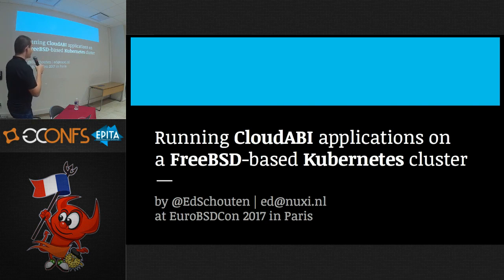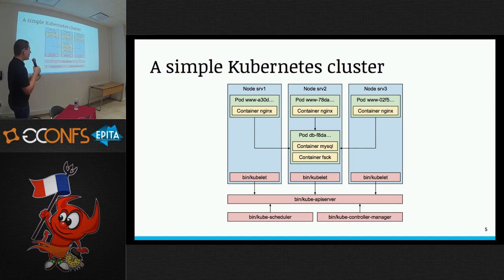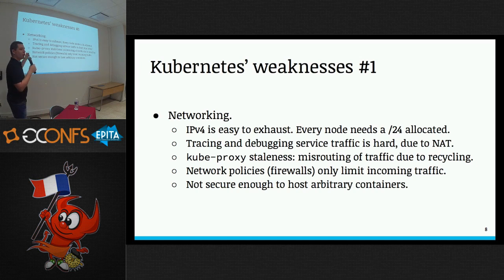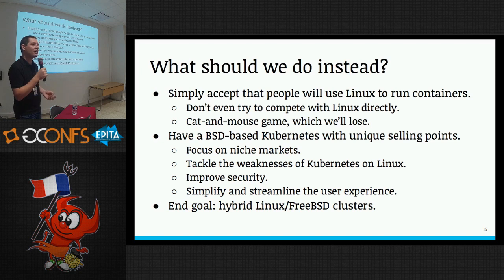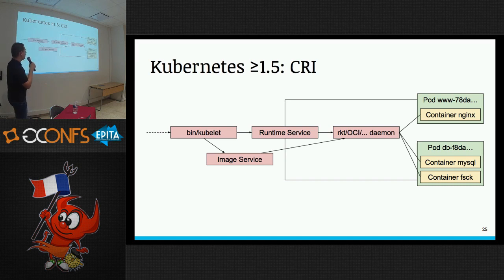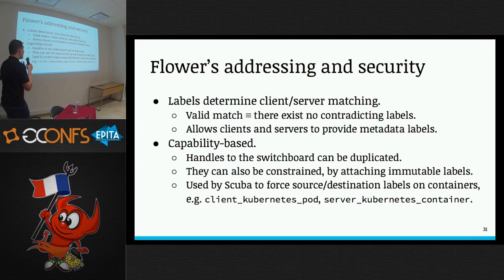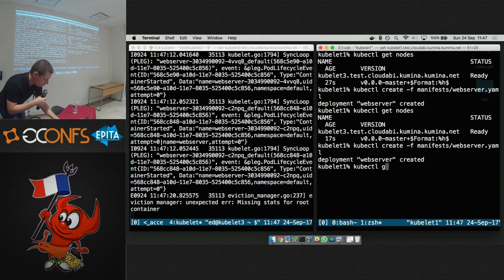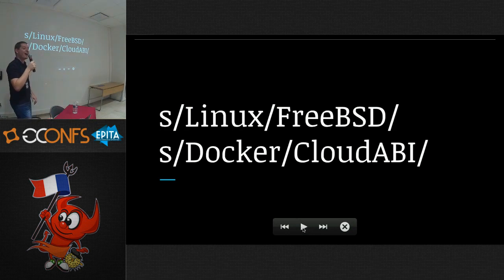Running CloudABI applications on a FreeBSD based Kubernetes cluster - Ed Schouten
Description:

Two years ago, I gave a talk at EuroBSDCon in Stockholm, where I
presented a project I started working on that same year, called
CloudABI. CloudABI is a framework that allows you to design POSIX-like
programs that are very strongly sandboxed. CloudABI is comparable to
FreeBSD’s sandboxing technique Capsicum, but differs in the sense that
sandboxing has to be turned on as soon as the first instruction of
your program starts. This has a couple of interesting implications:

 You can safely run programs that you don’t trust at all, as long as
you don’t provide it access to file descriptors of resources that
should remain off-limits. This makes it a very useful building block
for a multi-tenant cloud/cluster computing service.
By having Capsicum always enabled, we can remove all of the features
that conflict with Capsicum. This allows you to modify applications to
work well with sandboxing a lot more easily. It is easy to make an
inventory of which modification need to be made, simply by looking at
compiler errors generated by the absence of the incompatible features.
Software becomes easier to test and manage. This effectively brings
the principle of Dependency Injection from object oriented programming
to full-scale programs.

In this talk, I’m going to discuss how I’ve added support for running
CloudABI-based applications directly on top of Kubernetes, an Open
Source cluster management suite. An interesting aspect of this is that
it effectively removes the dependency on Docker and makes Kubernetes
work on FreeBSD. After giving a crash course on Kubernetes, I will
present the software that I have developed to make this work.

Speaker biography:

Ed Schouten has been a developer at the FreeBSD project since 2008.
Initially, he focussed on terminals, TTYs and console drivers. Later
on he maintained a branch of FreeBSD called ClangBSD, whose purpose it
was to replace FreeBSD’s system compiler, GCC, with Clang. Nowadays,
he spends most of his time working on CloudABI.